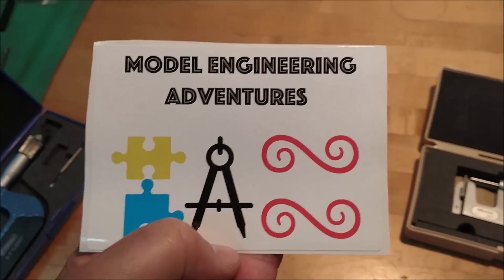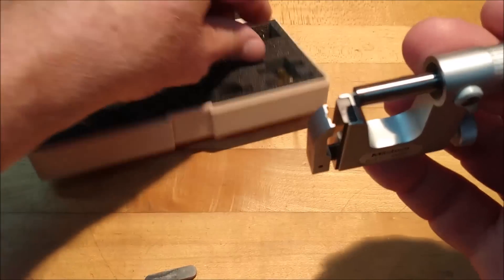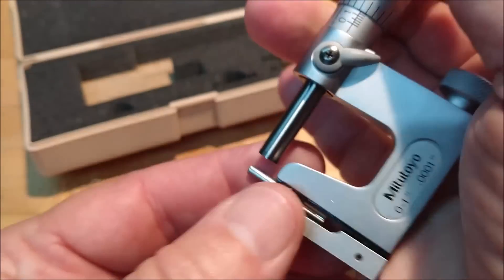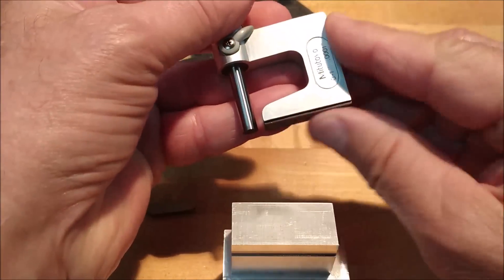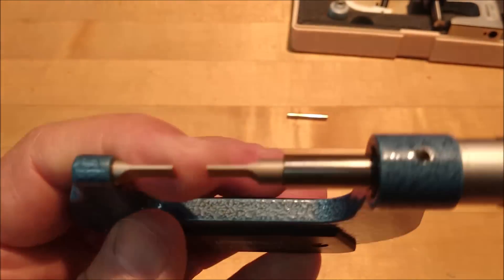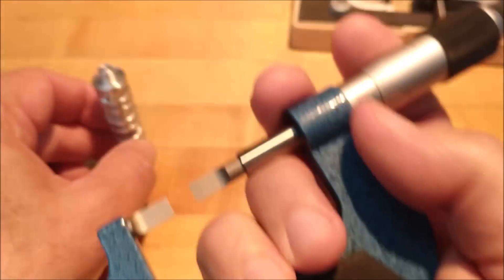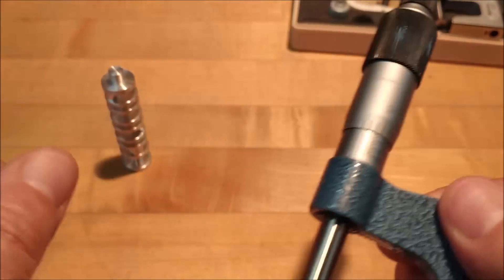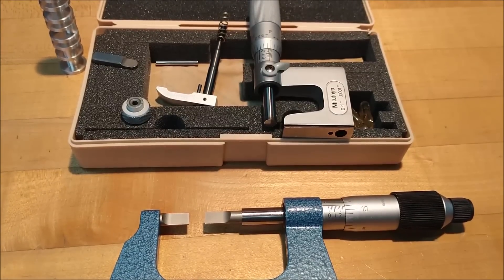Machinists...Have you ever seen these micrometers ??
2 very specific micrometers you may not have seen. Take a Look !!
Micrometers
Metal Polish
Blue Magic metal polish
Eye Loupe